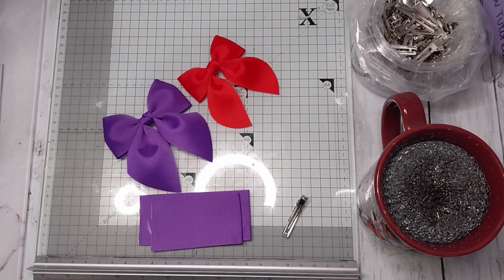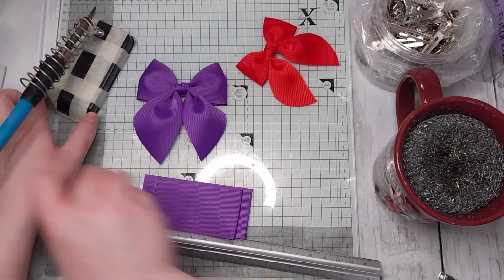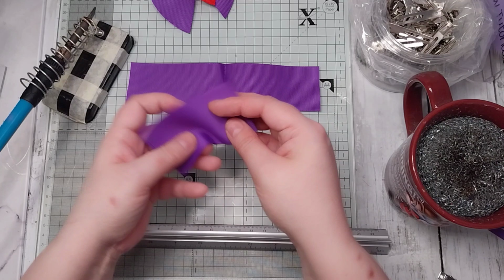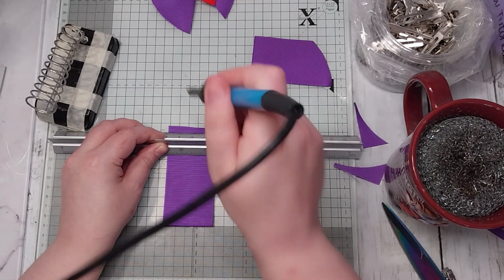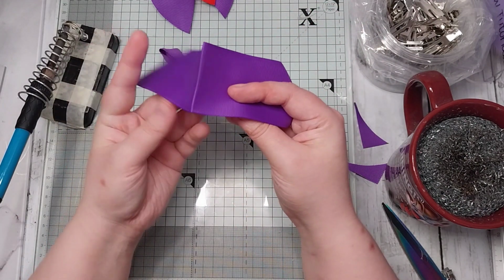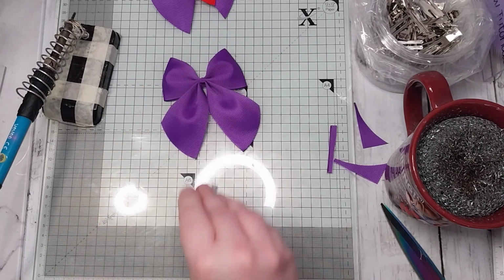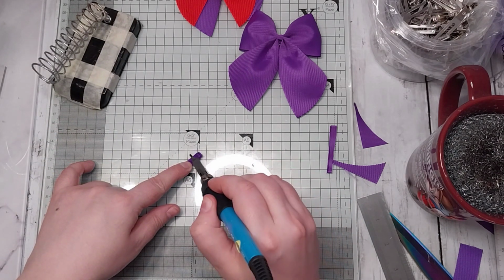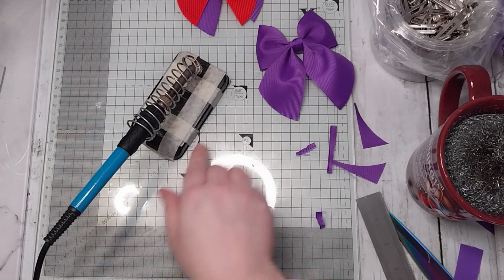TUX PINCH HAIRBOW WITH TAIL SAILOR HAIRBOW TUTORIAL NO SEW HAIRBOW TUTORIAL USING HEAT SEALING TOOL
No Sew Sailor Hairbow Tutorial - No sew Tailed Tux bow tutorial - No sew Tux Hairbow with tails - Beginner No sew Hairbow tutorial

Learn how to make no sew hairbows using heat sealing tools

Ribbon
Alligator clip or hair tie
Glue gun and sticks
Heat sealing tool of any type - Wood burning tool - soildering iron- fusible tool
Glass cutting board
Metal ruler
Metal curling clips
Cup to hold  + steel wire sponge - for cleaning heat sealing tool tip

Measurements
2" ribbon = 2 pinches
1 x 8.5"
1 x 7.5"

1.5 " ribbon = 2 pinches
1 x 7.5"
1 x 6.5"

I got my wood burning tool from Ali Express, which was roughly £6 for set with stand 4 interchangeable tool heads
A tool itself has on / off switch on mains wire and dial-up temperature with fast heat up and cool down

Glass cutting board - you can buy a crafting glass cutting board with measurements or a kitchen glass cutting board, but for safety and actual ability to cut, you need glass board

Metal ruler is needed - wood will burn - plastic will melt

For myself, this is most Beginner friendly. No sew making method
That is really useful for quickly making multiple bows of particular styles to consistently high quality

Cons if you are a clumsy crafter like myself, you need to be careful of tool placement to not catch the area of ribbon. You don't mean to cause ribbon melt or accidental burning yourself on a heating element.

There is no additional charge to you!
Thank you for supporting Cat's ribbon bow tutorials and follow alongs so I can continue to supply free tutorials each week!

I'm always happy to help if you are struggling with any part of the tutorial and need more advice.
I love seeing creations made using my tutorials, so do pop across to the Facebook page, I reply to everyone and offer lots of bow making tips and information every day as well as the tutorials 🎀